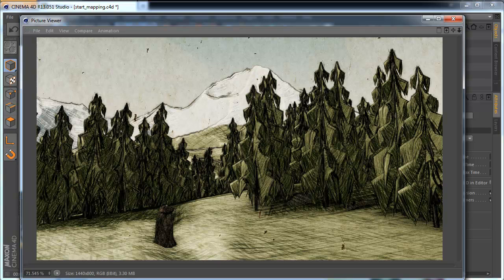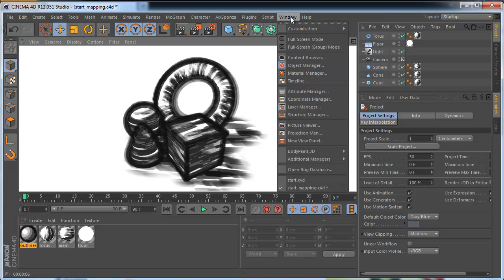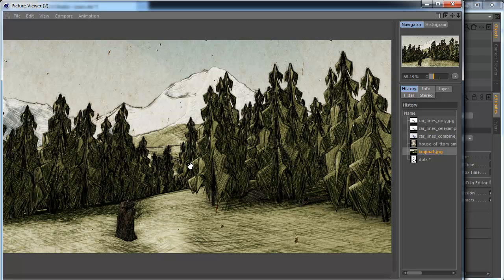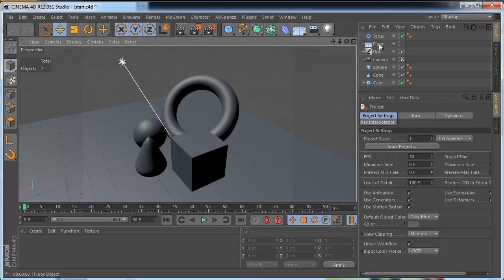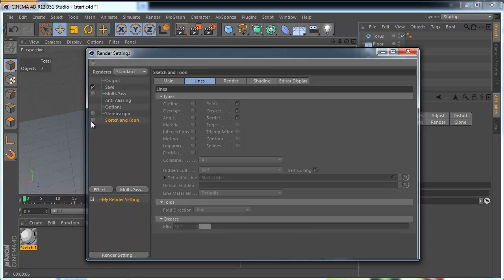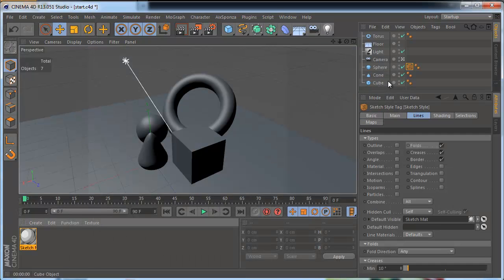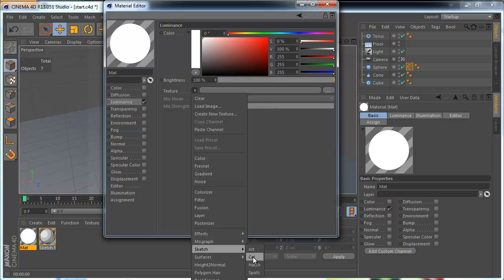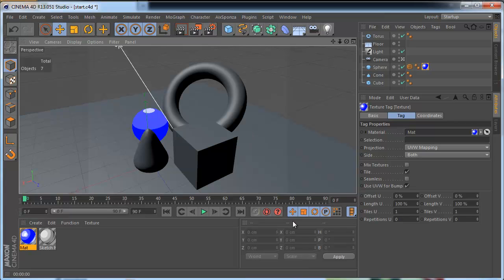An advanced Sketch and toon tutorial, first part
It´s the first part of my SaT CINEMA 4D tutorial that demonstrates all topics of the tut and shows all main parts of the Sketch and toon module.